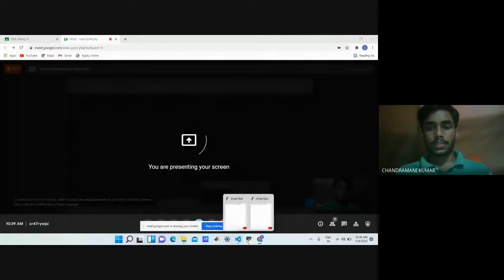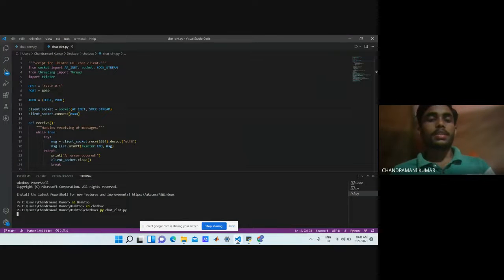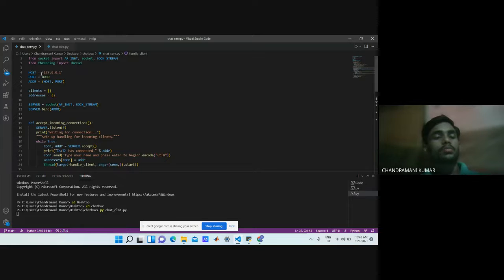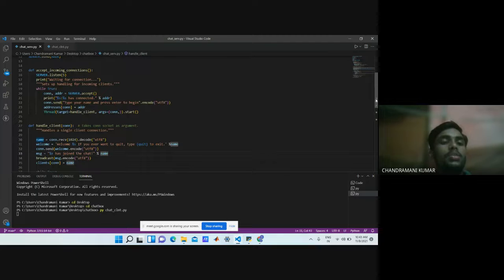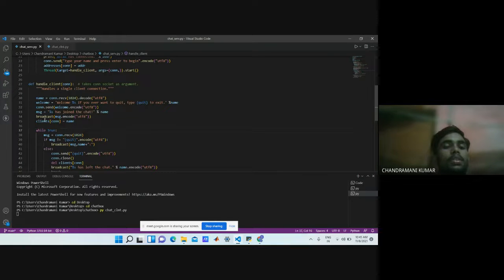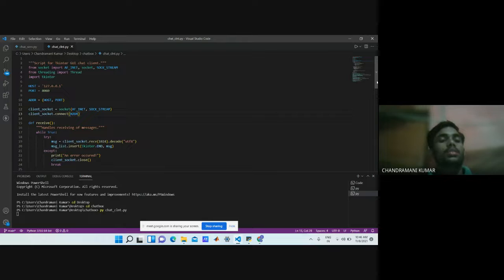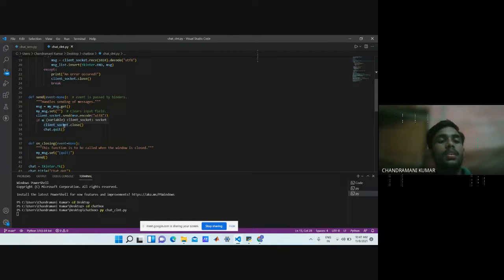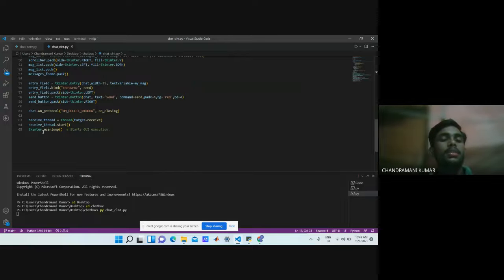"Chat GUI" using python language..